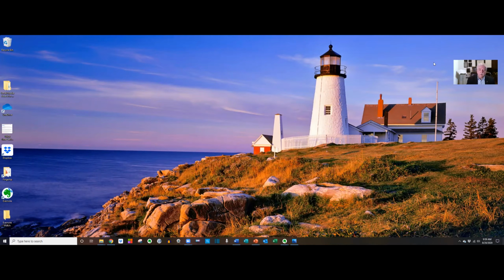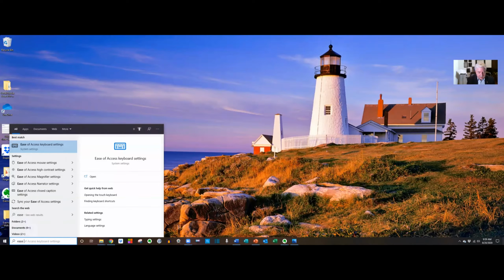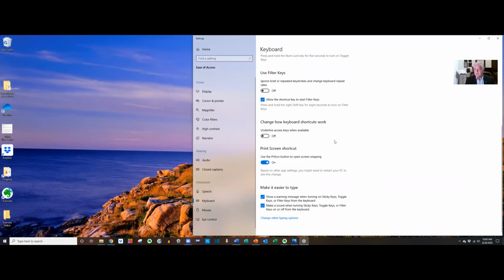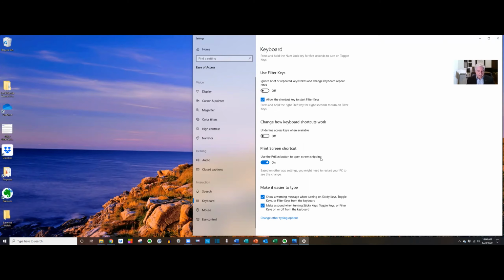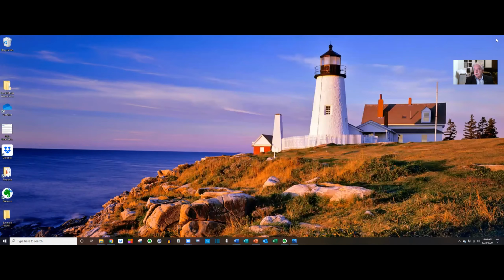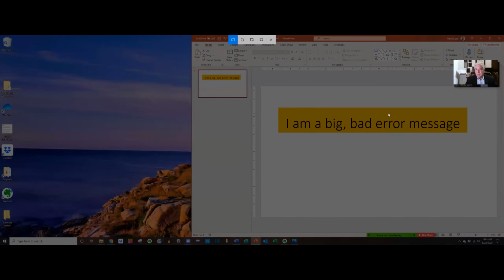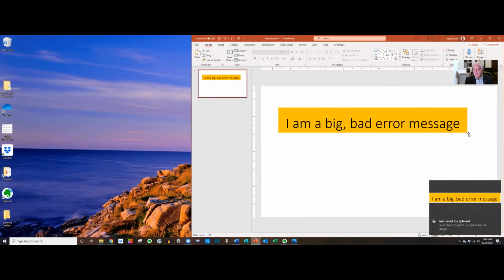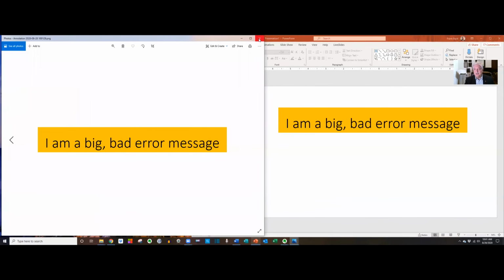Screen Snips with 1 Key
Remap the Print Screen key to allow you to easily snip any portion of the screen with the touch of 1 key. The video shows how.

UPDATE: I have created a new post and video to go with Windows 11.

I am the author of Get Organized!: Time Management for School Leaders. "Global Gurus Top 30" ranked me #1 in the "Time Management" category for 2019 and again for 2020.